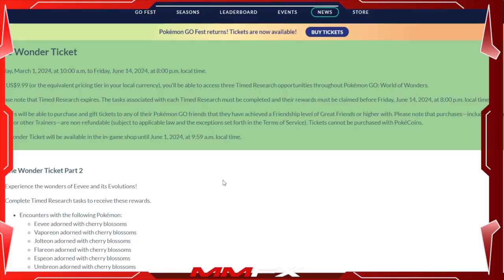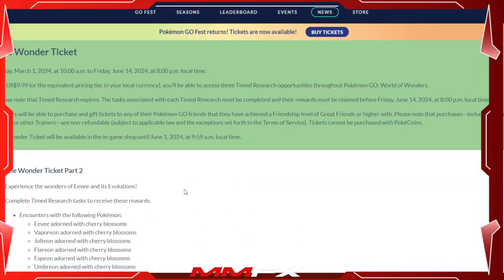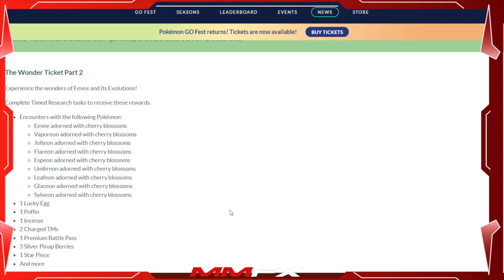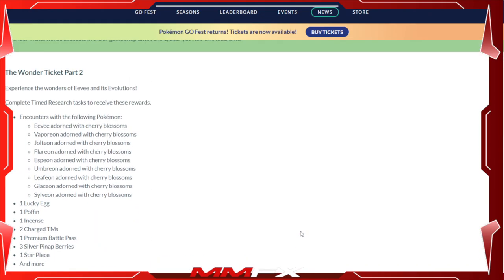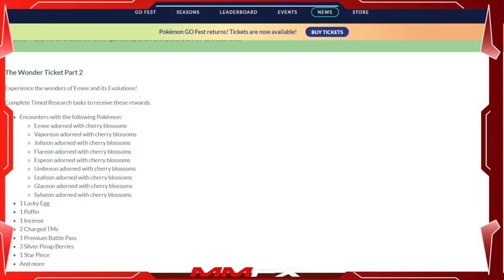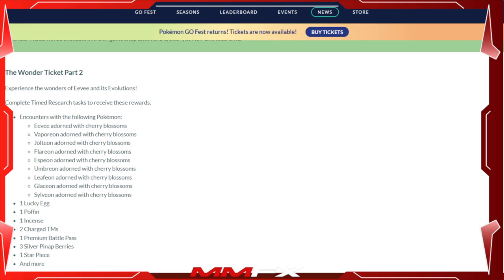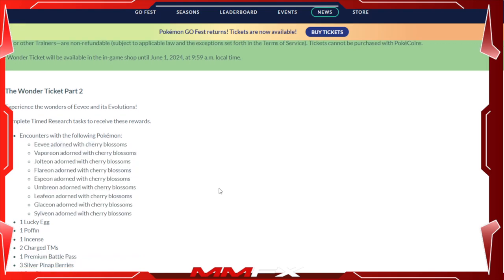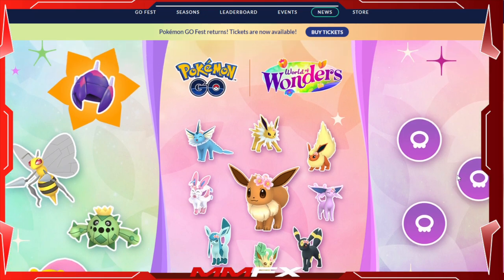Pokemon Go WONDER TICKET PART 2!!!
ALL EEVEELUTIONS with Blossom costume!
Is this ticket now worth it!